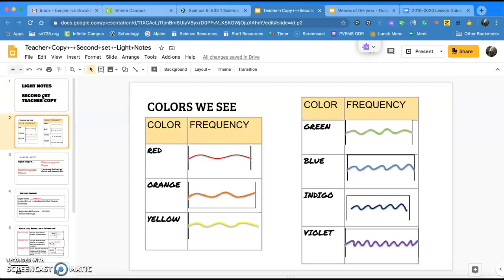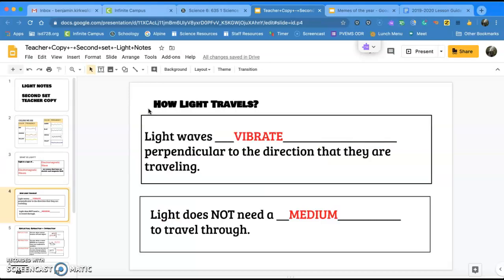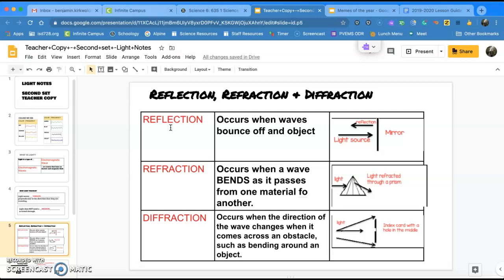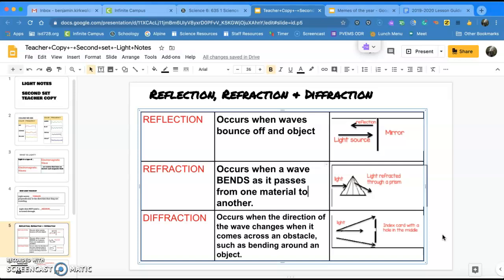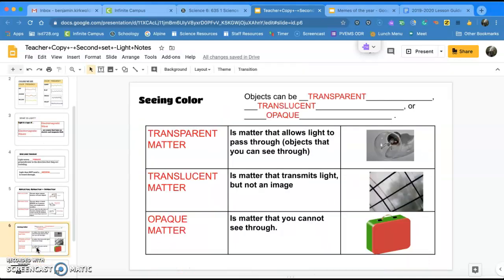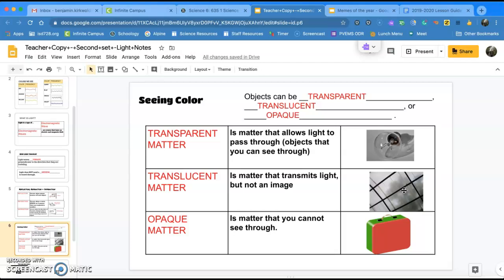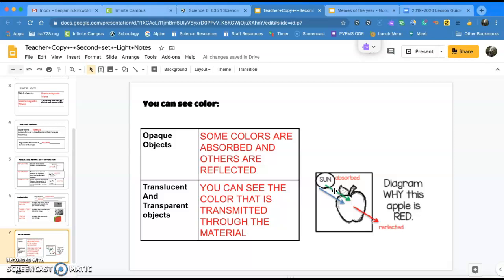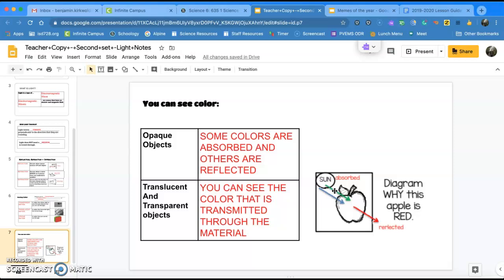Light Notes Part 3